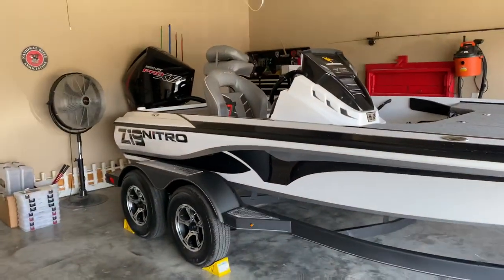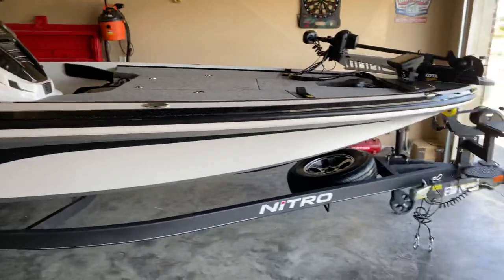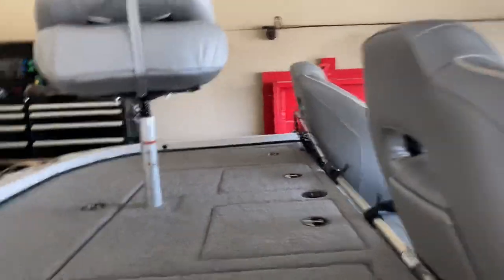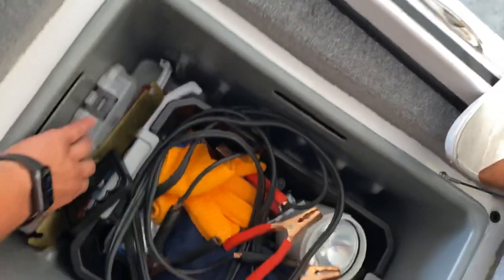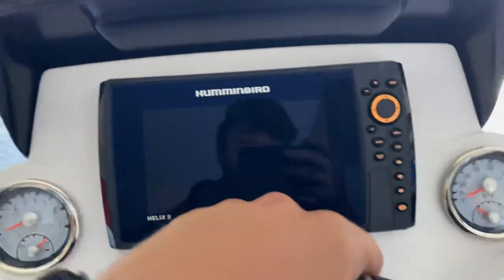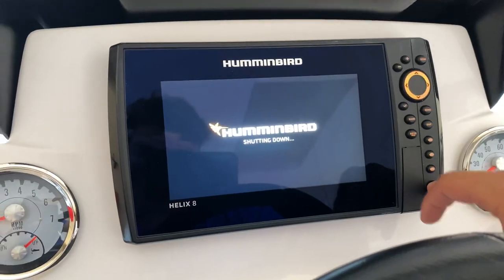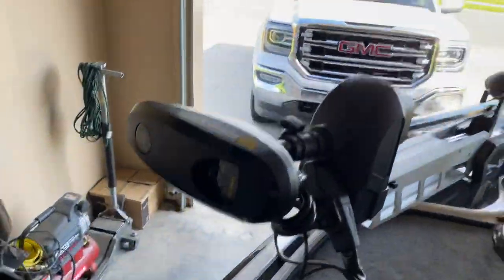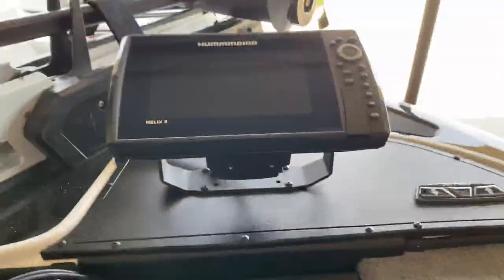2020 Nitro Z19 Overview/ Setup